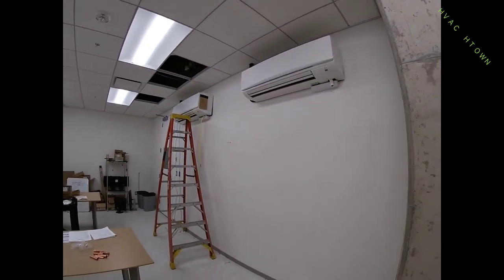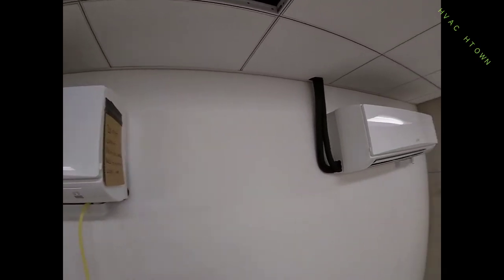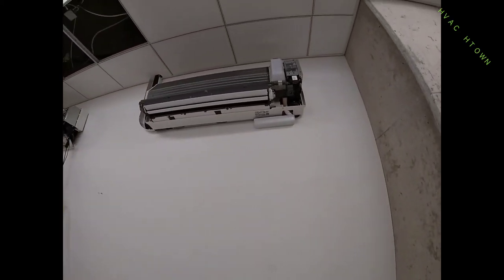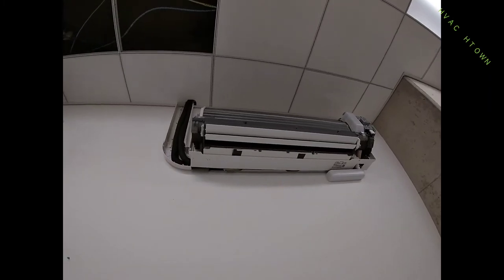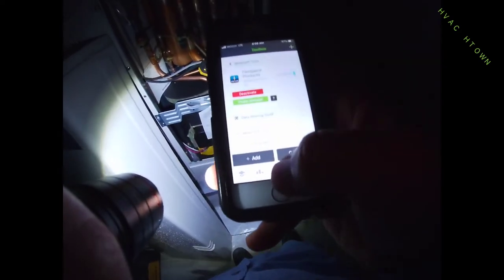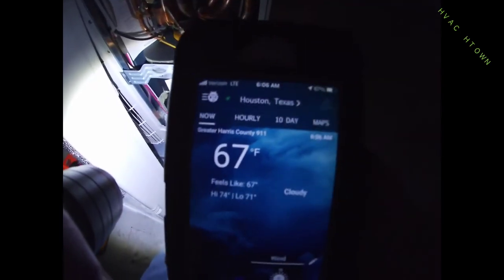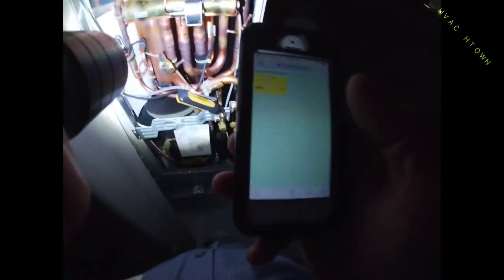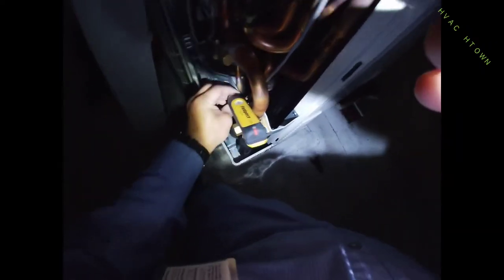Mitsubishi city multi install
This video is a Mitsubishi 2 head Pumy or S series install.
Completed a DSB file for the system.
Was not able to show the start up when I went back but it worked well. Just hooked up Maintenance tools, ran indoors in test run and recorded data for 1hr. Space Temps got 59f with in minutes due to no load in space.